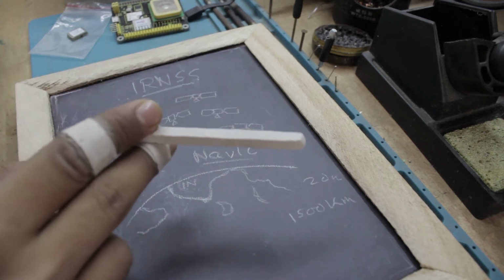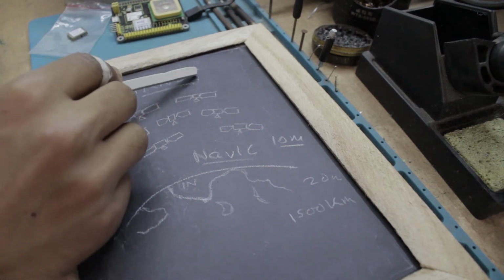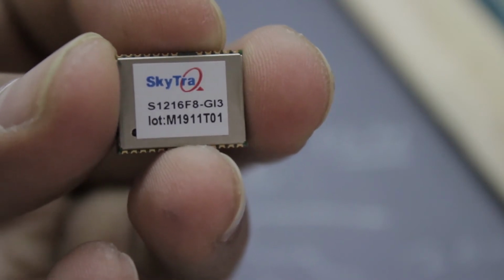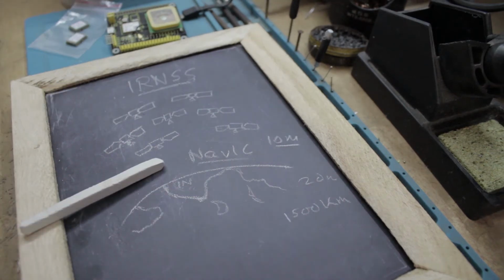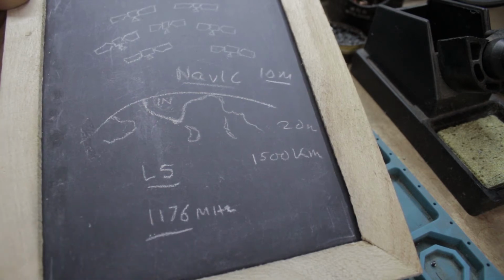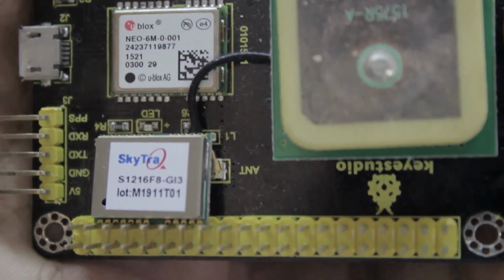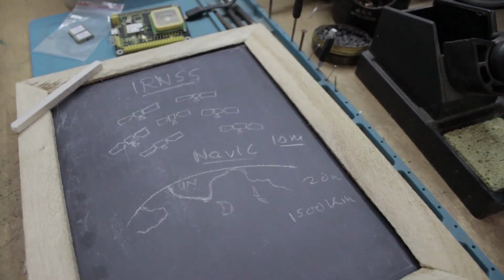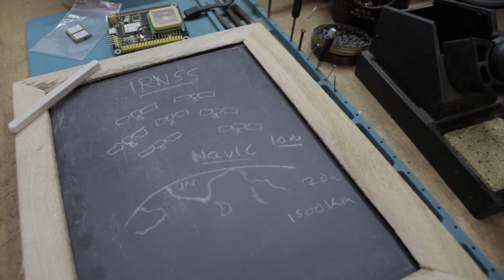Modules available for Indian "NavIC" system | IRNSS | S1216F8-GI3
NavIC or IRNSS , our indigenous "SatNav" has been up and running for some time now. And it's about time engineers gave this a shot in the new designs having positioning, navigation and tracking requirements in place of the traditional GPS systems.

There are several modules in the market but the ones from "Skytraq" are easily available among all the options and they have a prototype friendly footprint. The same as found in Neo-6/7/8m modules.